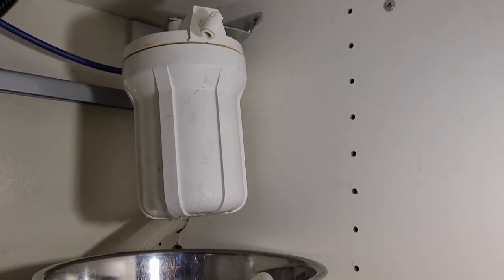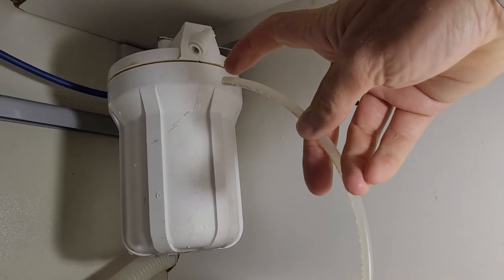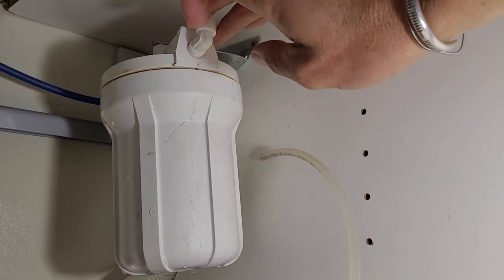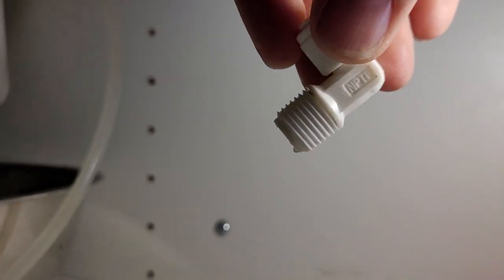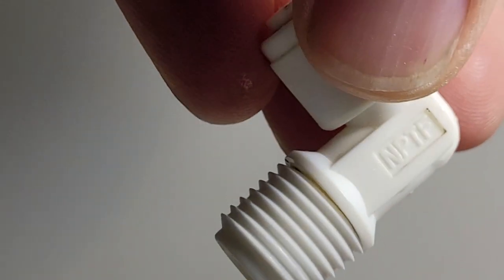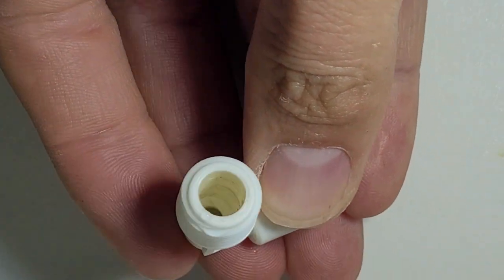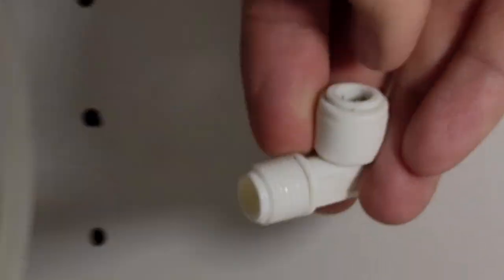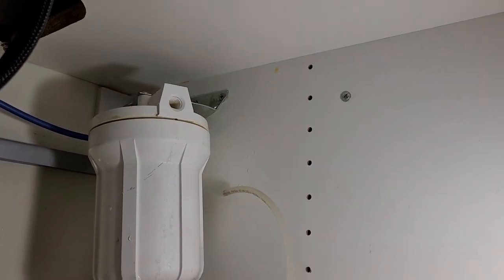Water filter leak repair 1/4" NPT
There was a slow leak... a drop a minute and it was diagnosed as a crack in the NPT fitting (ie NOT the tube press fit portion, but the plastic threaded insert).